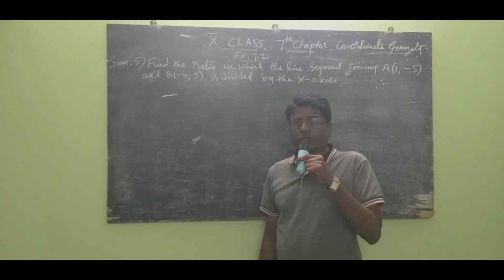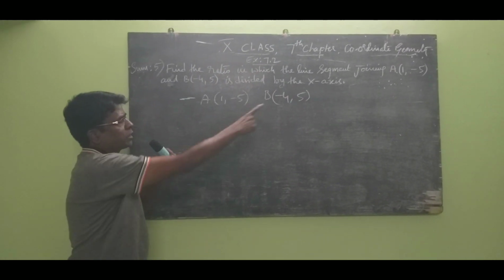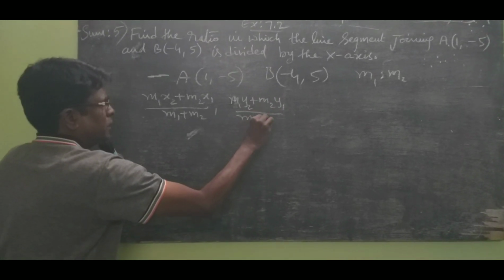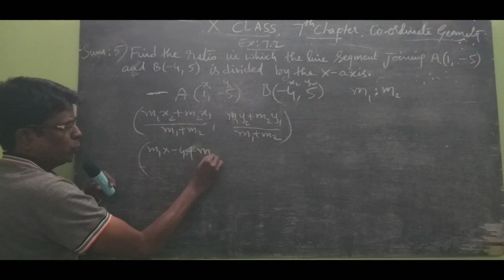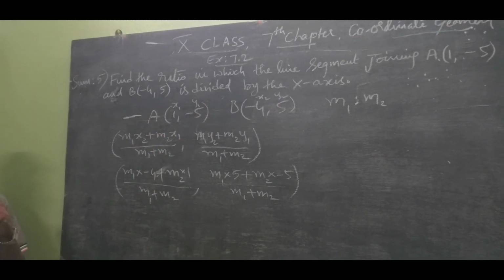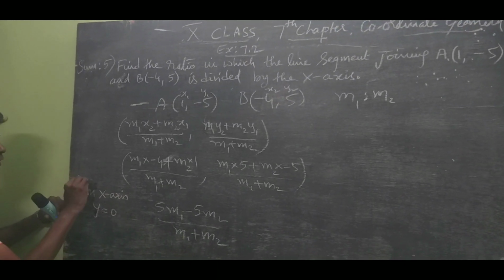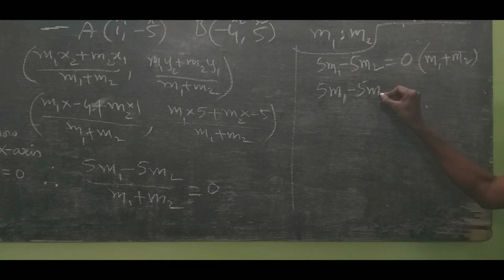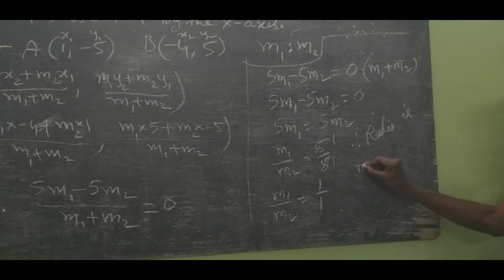X Class, maths, 7th Chapter, Coordinate geometry, Exercise 7.2, sum no 5